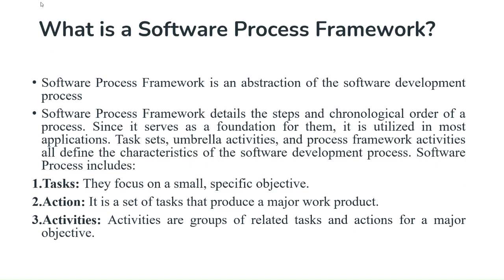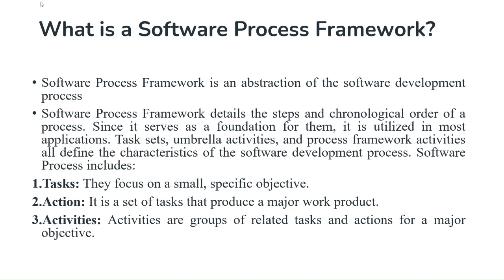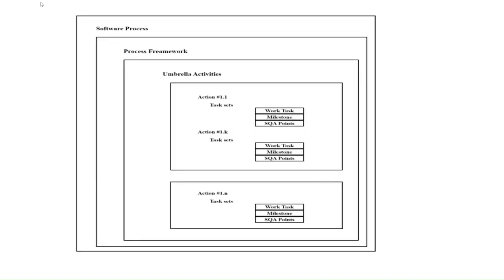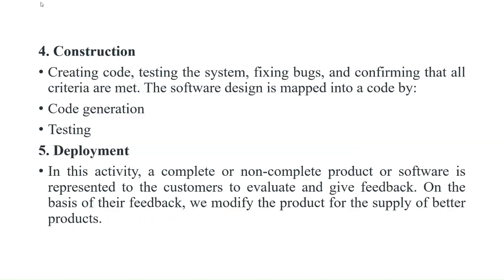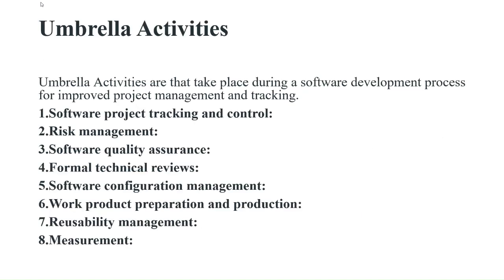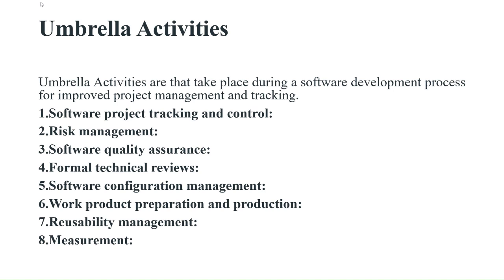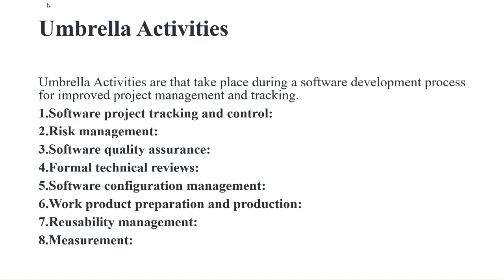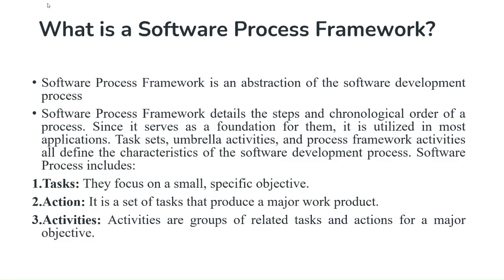#6 Software Process Framework|Software Engineering|jntuh softwareengineering@EngineeringChadhuvu